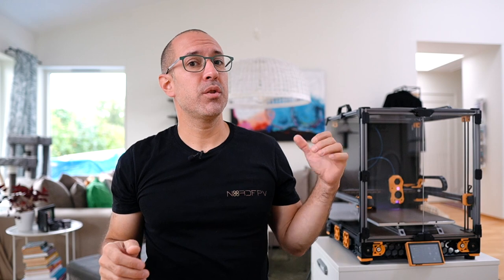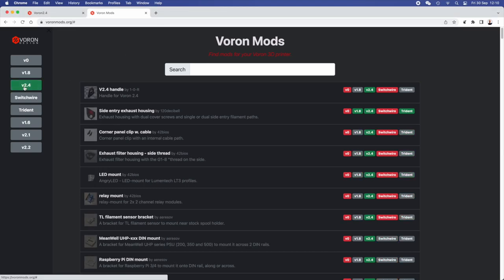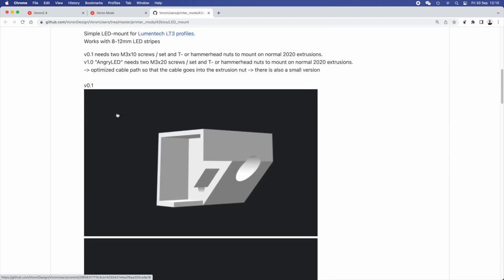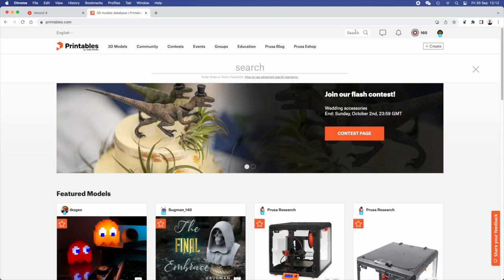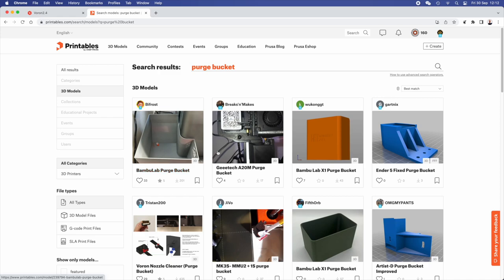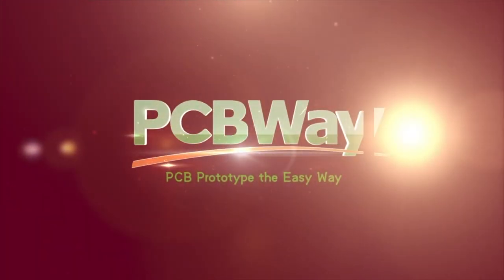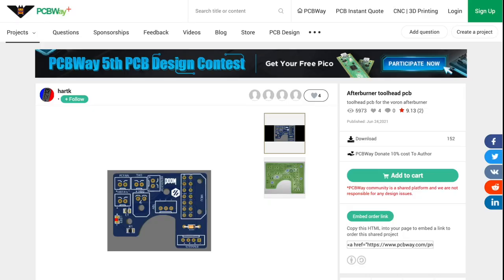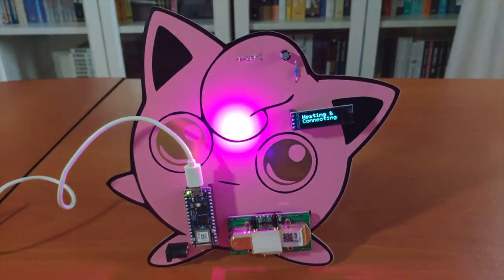Best mods for a Voron 2.4 3D printer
Voron are among the best 3D printers out there, and one of the reasons why people like them so much is because you can add a lot of different customisations, or mods to your printer.
In this video I present 7 mods I have done to my 2.4 which I believe are almost must have.

Timeline:
0:00 Intro
2:46 Umbilical PCB/Canbus
4:58 Klicky
8:53 Nozzle brush
10:47 LED
12:12 Webcam
13:35 Klipperscreen
15:06 Bondtech LGX Lite